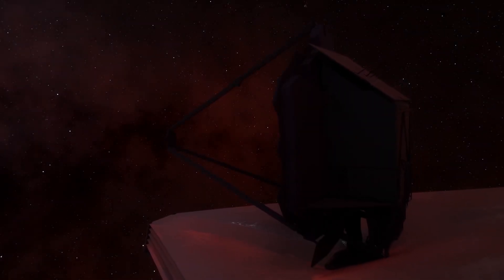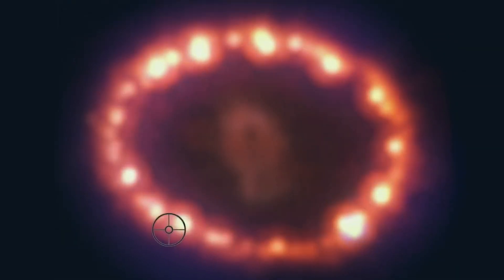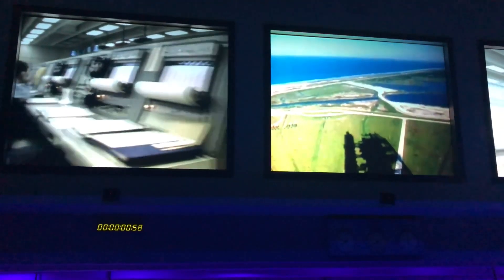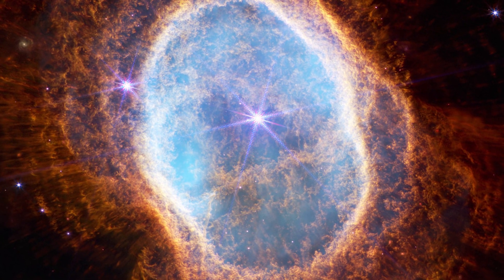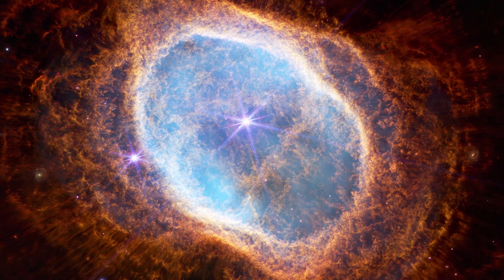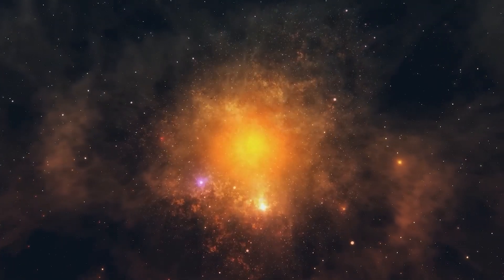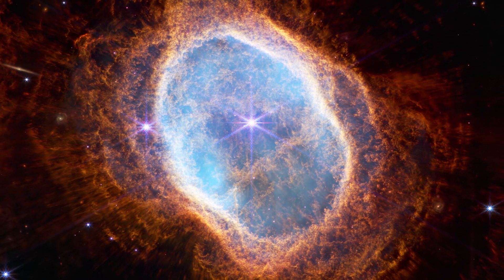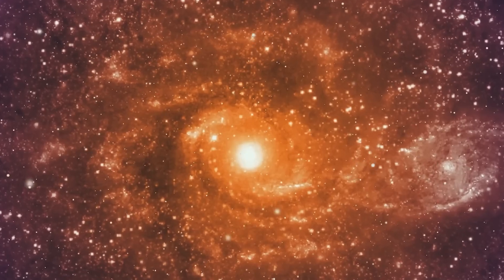Neil deGrasse Tyson: "James Webb Telescope Just Announced First Real Image of a Supernova"